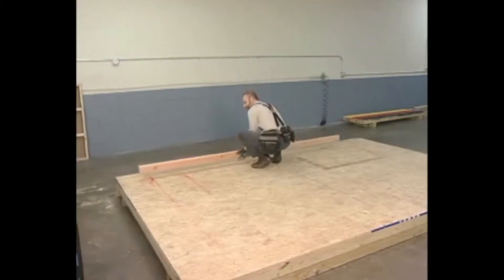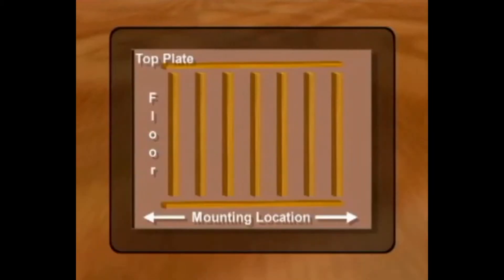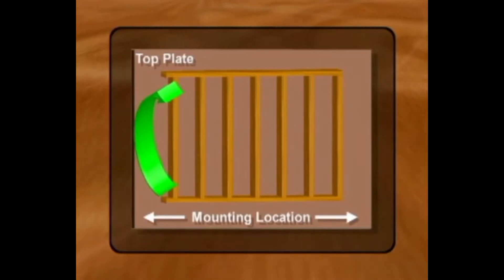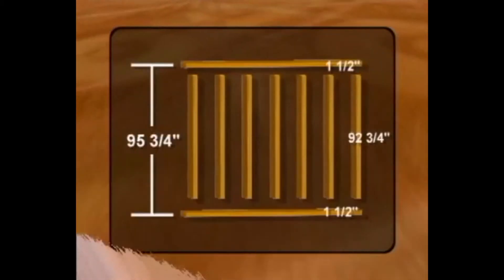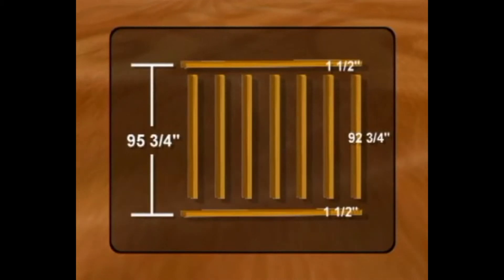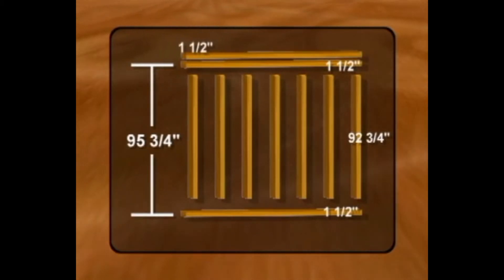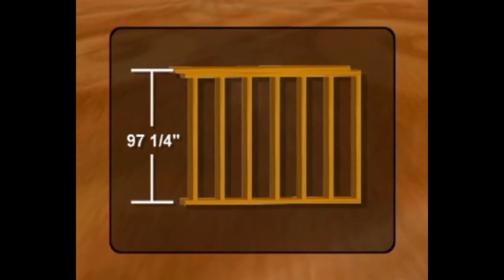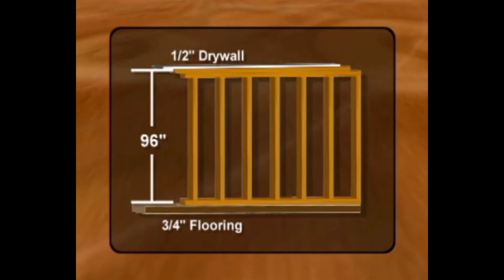Standard Walls - Framing an exterior wall Promo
Bergwall On Demand presents Framing an exterior wall from our Free Online Carpentry Training Video Course.